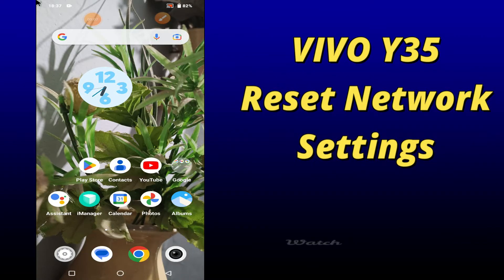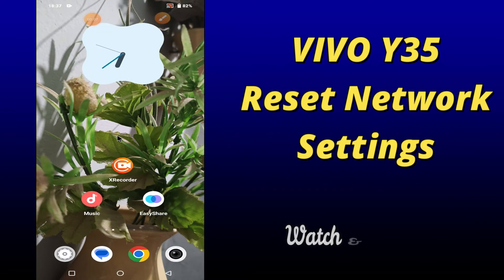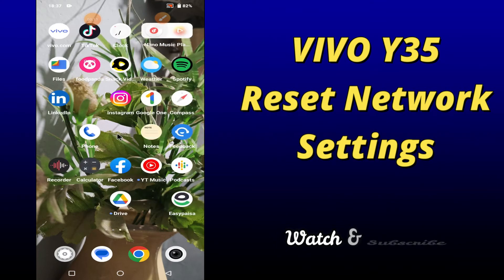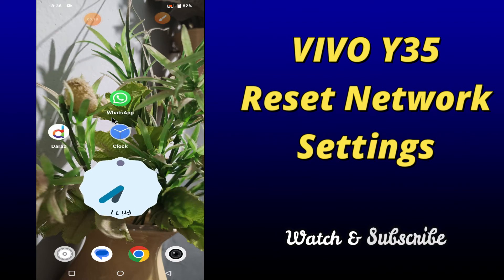How to Reset Network Settings in VIVO Y35